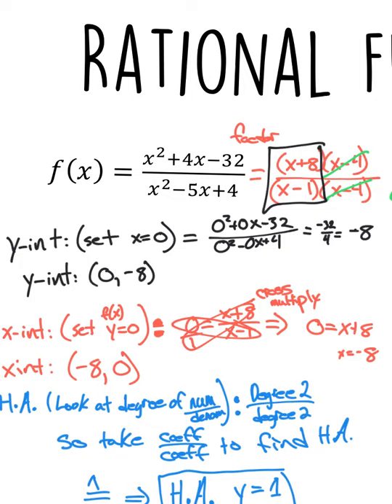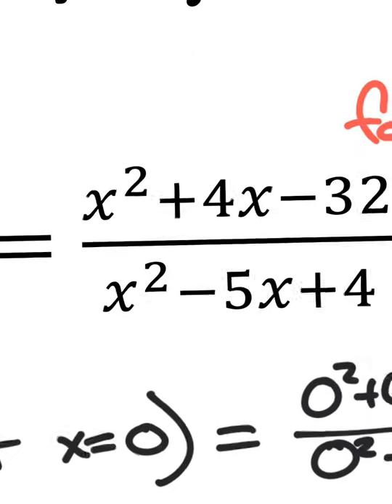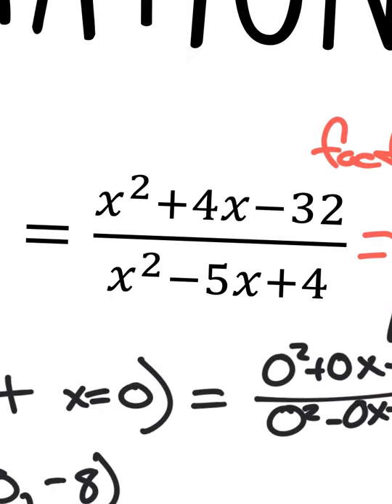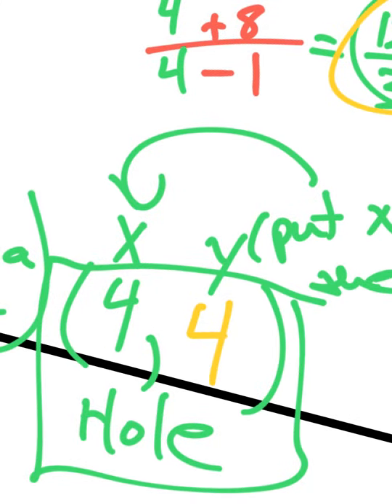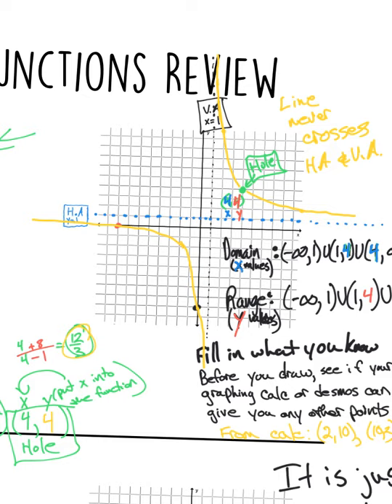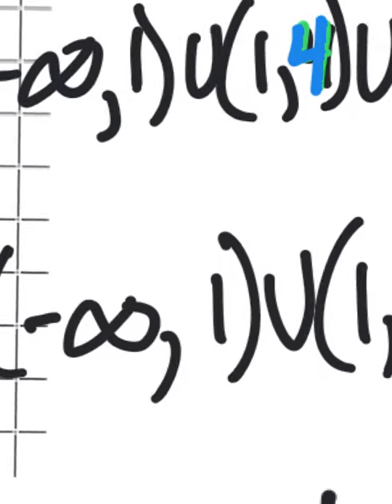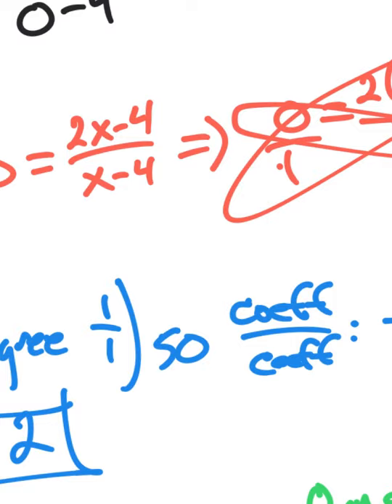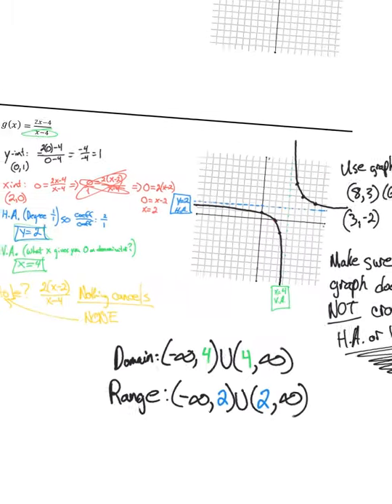Graphing quiz review